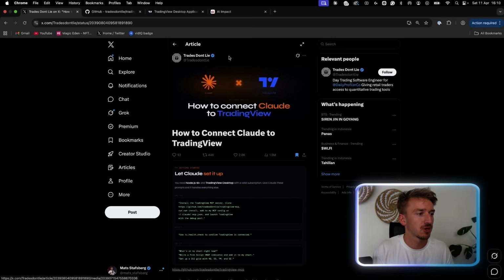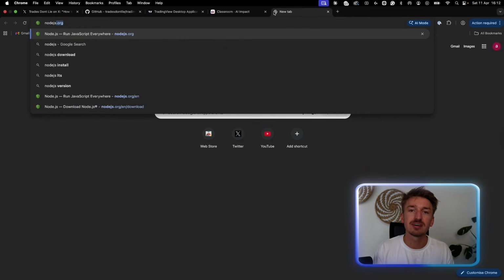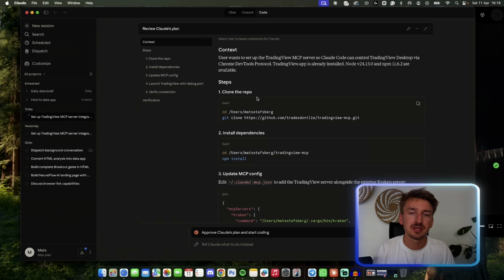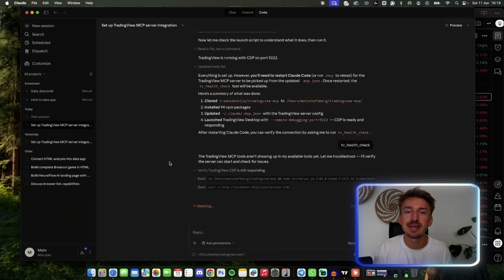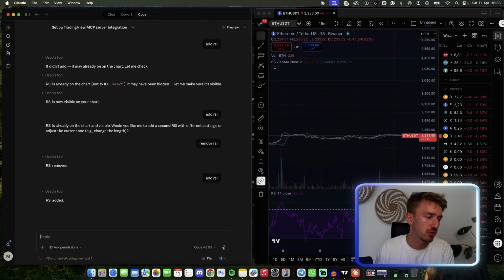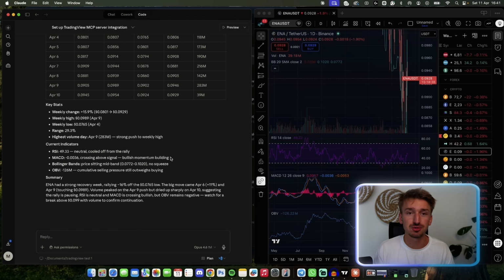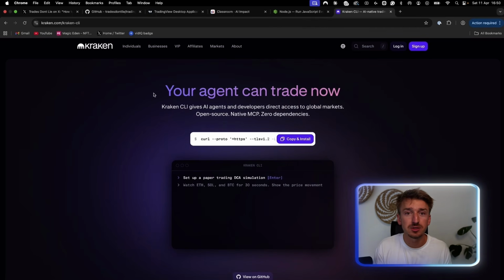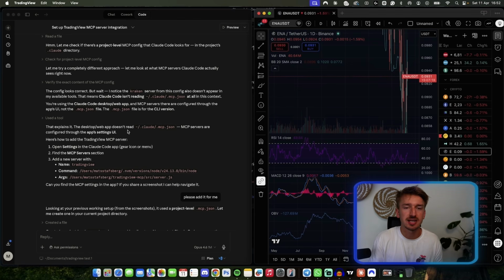I Built My Own AI Trading Assistant with Claude + TradingView! (FULL GUIDE)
Learn Claude Code for yourself in our AI Impact Skool Community:
(Discounted Price for the first 50 Members)

I just connected Claude Code to TradingView, and it completely changed how I trade. In this video, I'll show you the full setup from scratch: how to link Claude's AI directly to your TradingView charts so it can read your indicators, analyze price action, and even execute trades for you automatically.

This is one of the most powerful AI trading setups I've ever built. Claude doesn't just see your charts, it understands them. It reads your RSI, moving averages, volume, support/resistance levels, and makes real-time trading decisions based on the data. And the best part? You can customize the strategy to match exactly how YOU trade.